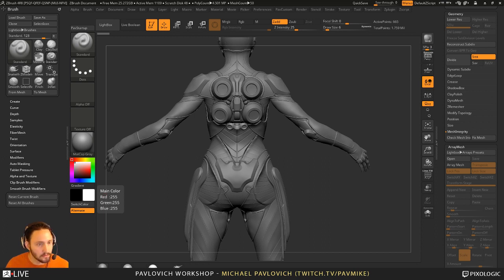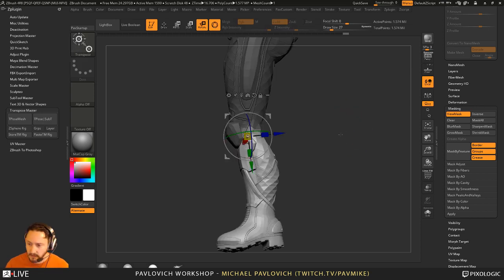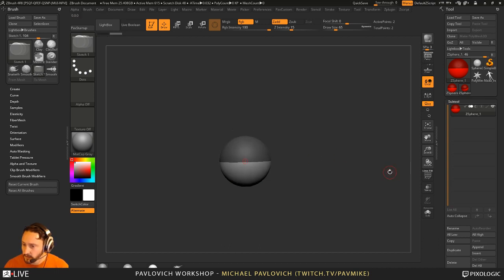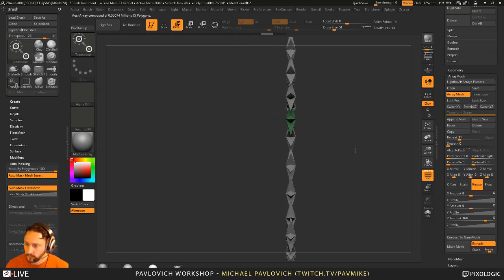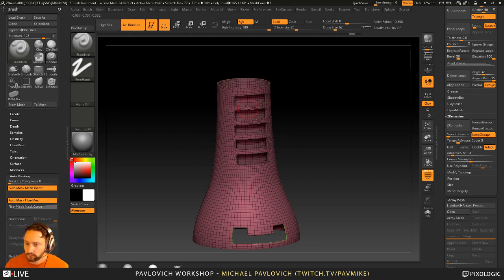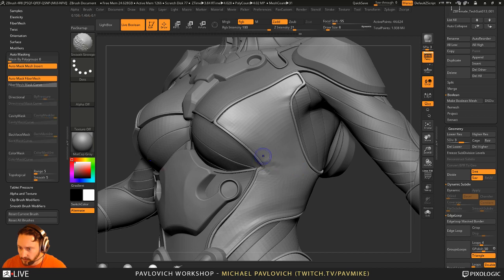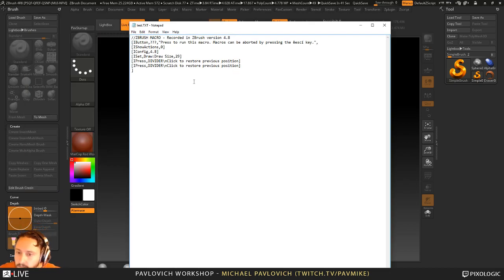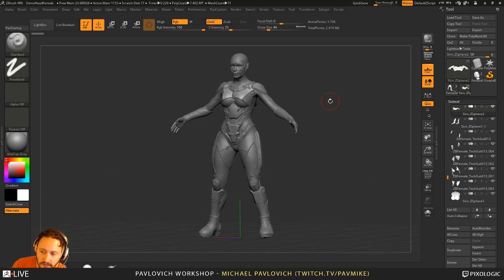Michael Pavlovich - Pavlovich Workshop - Episode 20